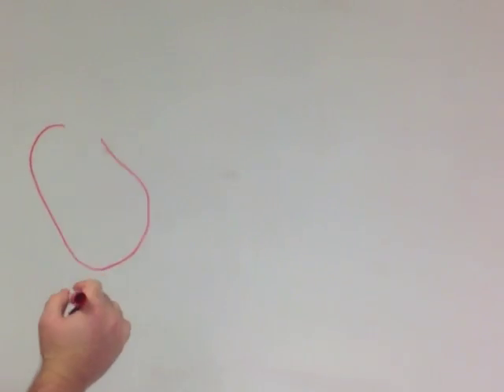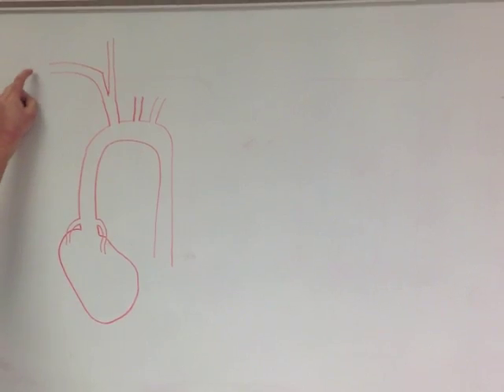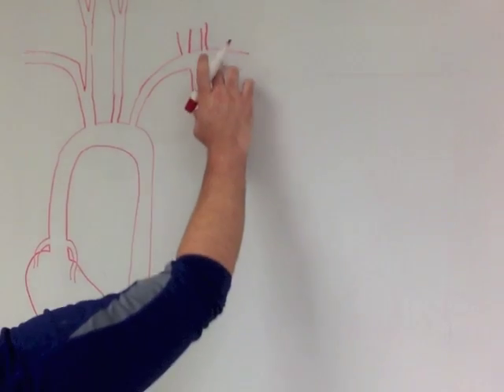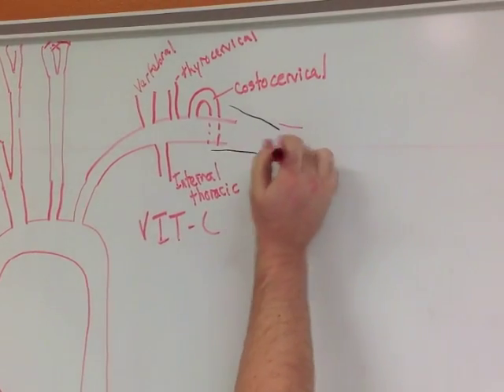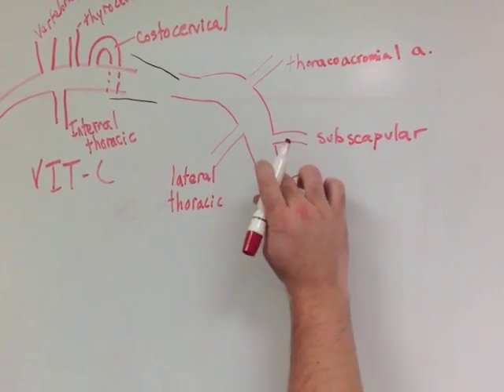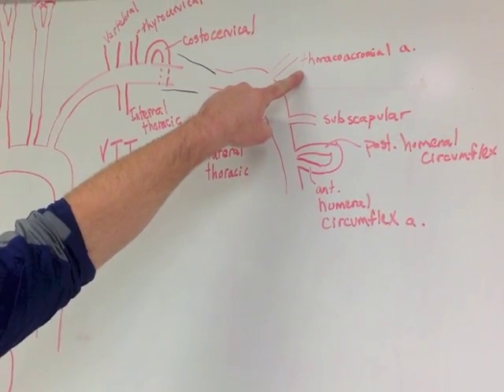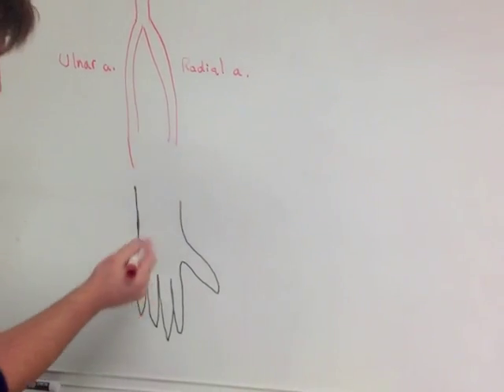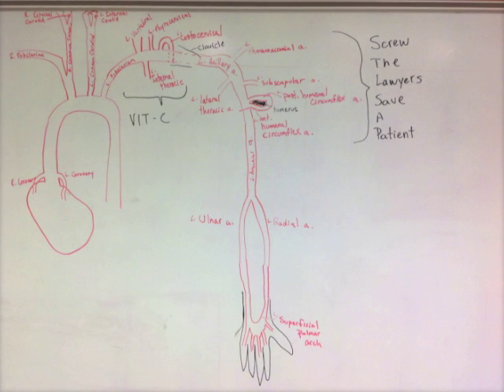Drawing Arteries of the Aorta and Upper Limb for BIOL 3244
Narrator: Christopher Lind